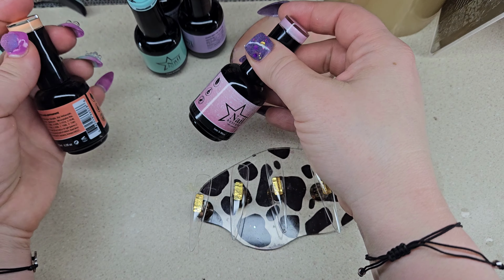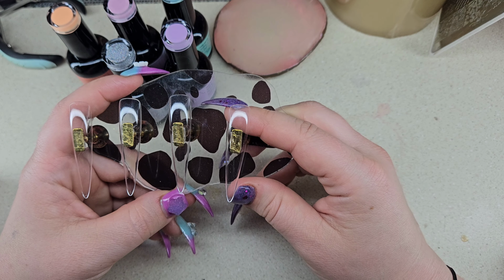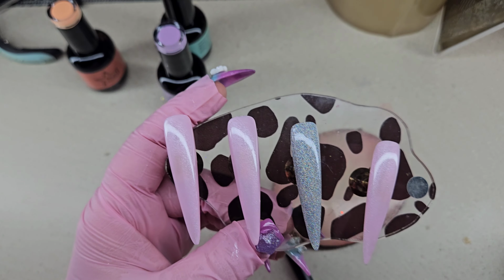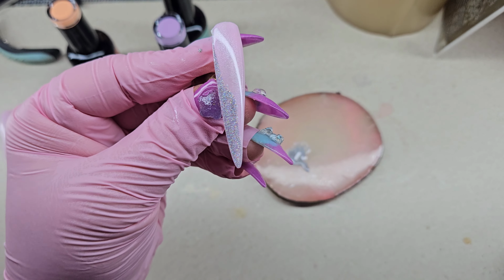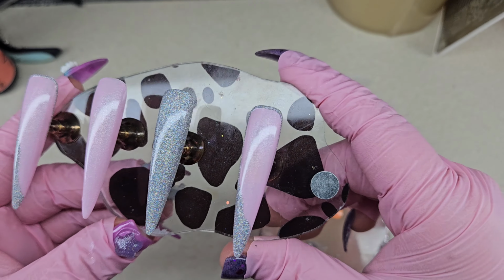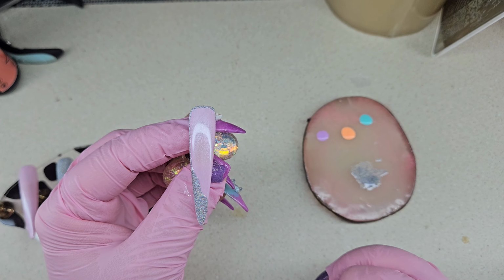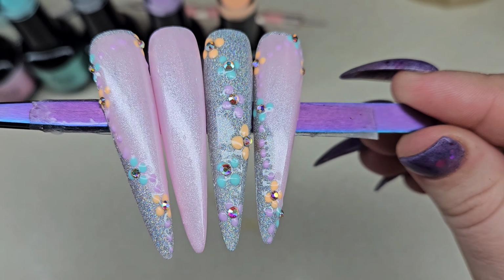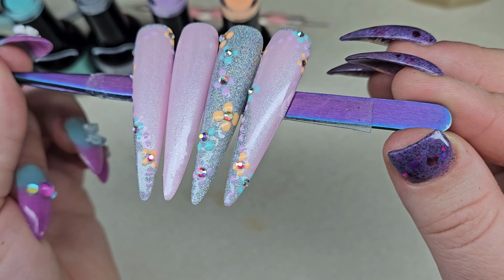and Spring Nail Design - Pastel and Holo Nails - Unique Spring Nail Ideas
Firefly
Happy Birthday
Never Ever
Less is More
Polish me Pretty

KATIE10

musical credits:
The Fat Rat-fly away ft anjulie

Kaizan Blu- Lilac, Violet, Quell, Gleam, Remember